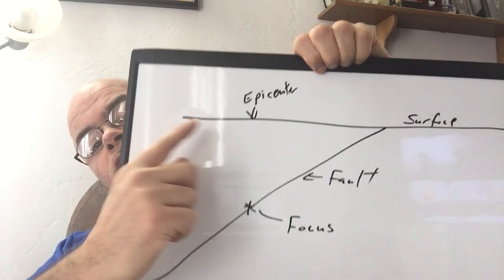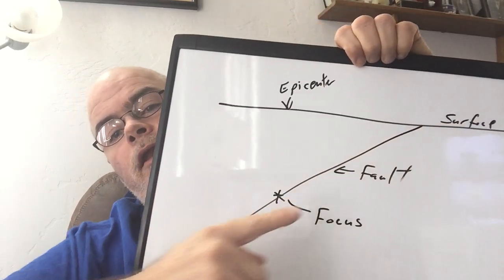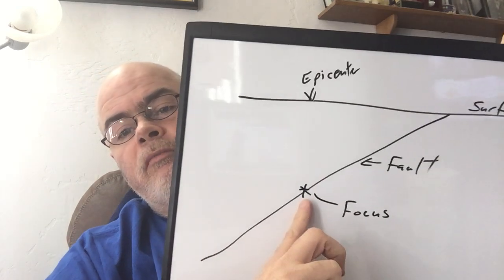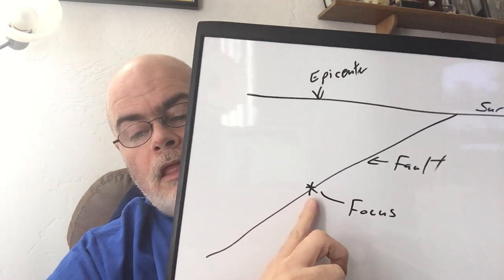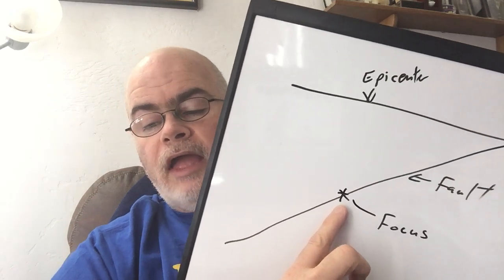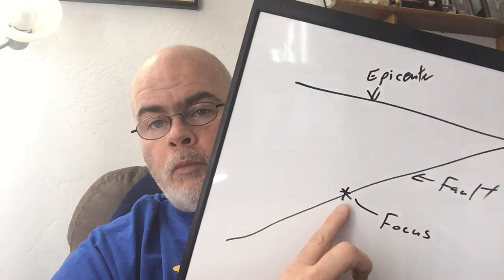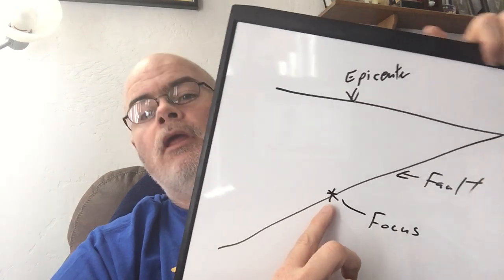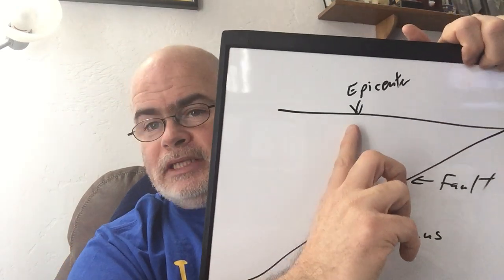Chapter 16 Earthquakes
Video Lecture for my Physical Geology Class covering Chapter 16, Earthquakes